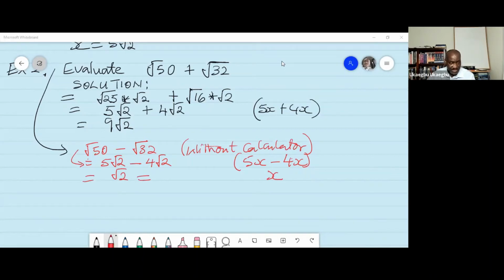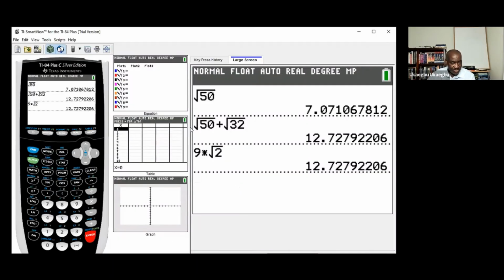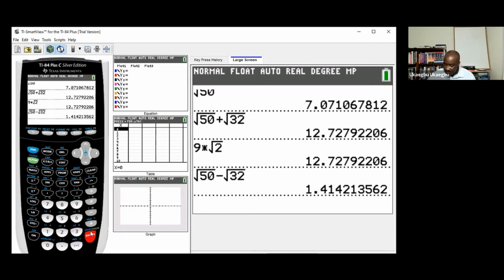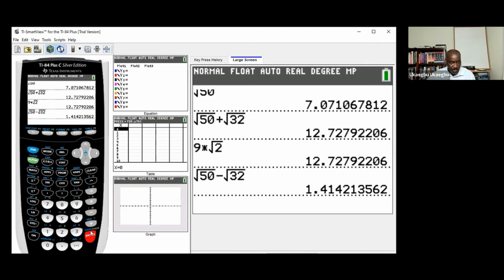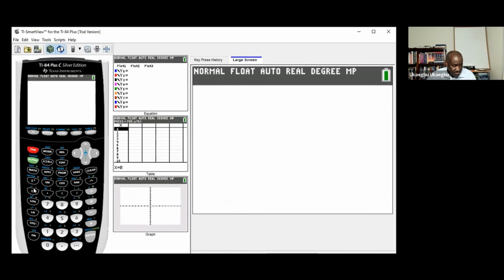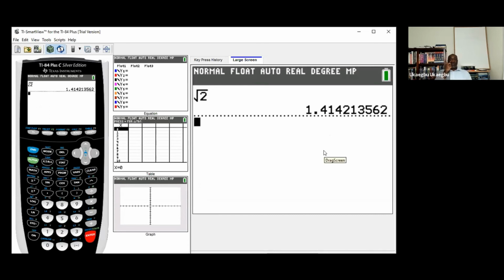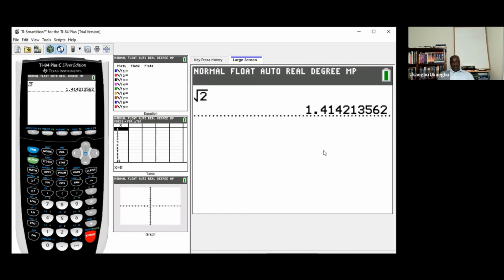Subtracting radical expressions by using Calculator (TI-84 Plus)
How to use calculator to subtract radical expressions or verify Radical Solution.